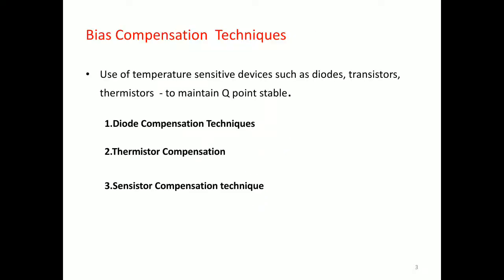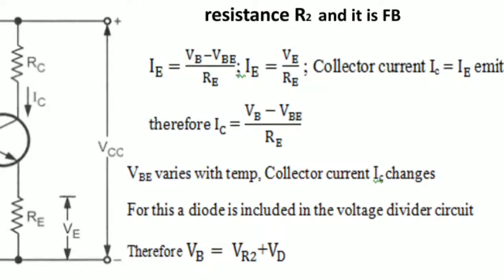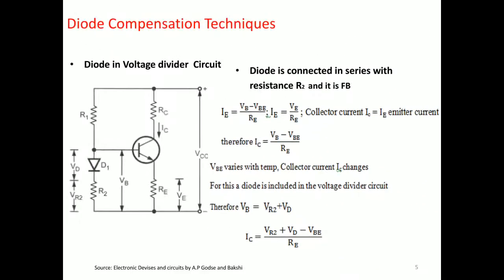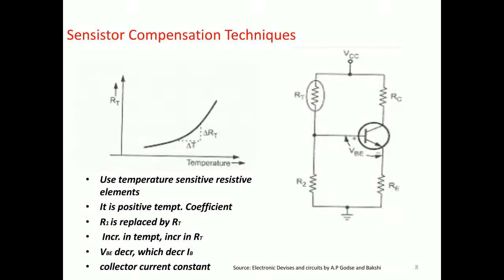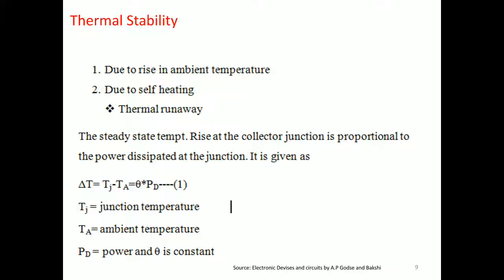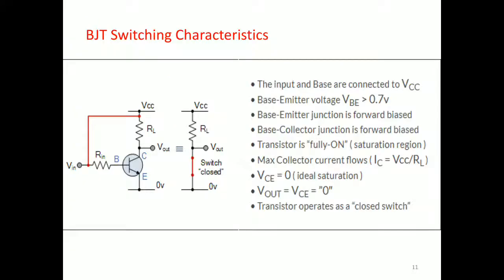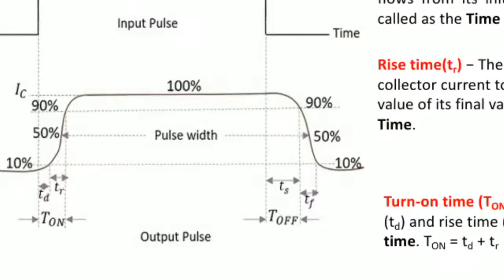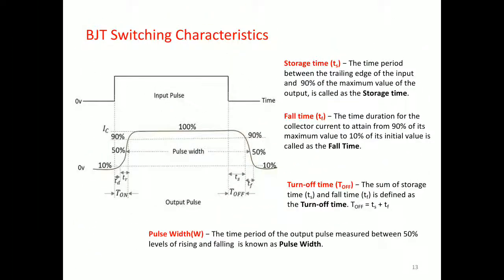4 EC1 BJT compensation video